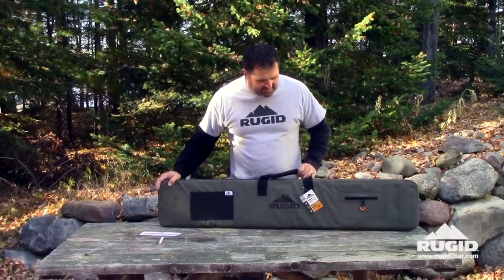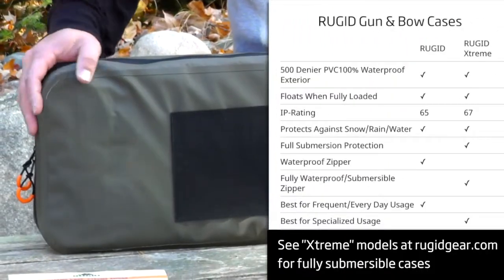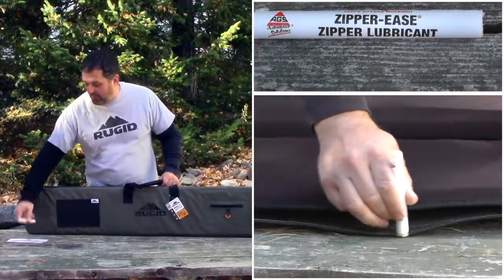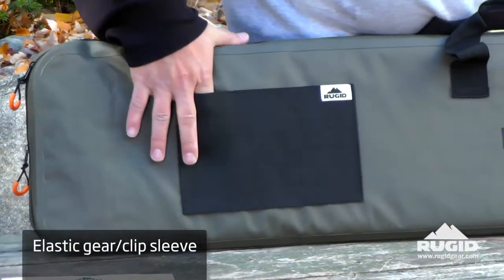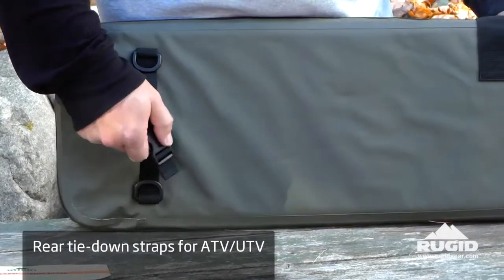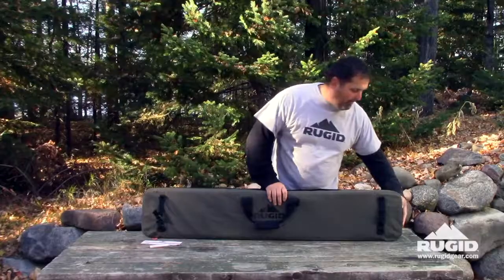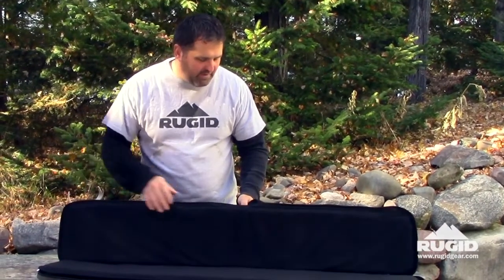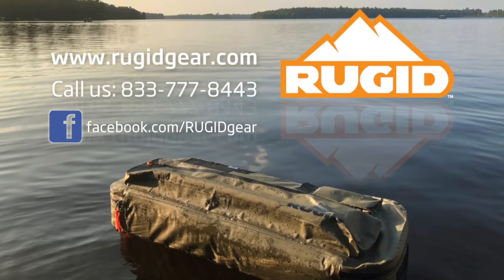RGD Waterproof Floating Shotgun Case for Duck and Bird Hunting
The RGD shotgun case fits most modern turkey, duck, sporting clay and other shotguns in a durable, waterproof, rugged, floating case made of 500D PVC featuring a water-resistant zippered enclosure or optional full waterproof zipper that protects against full submersion as well as rain, snow, and water. RGD is a veteran-owned, family run company located in Northern Wisconsin.

• 54”L x 10”W x 2”H
• pocket dimensions 8.5” x 4 5/8” with 6” zipper
• elastic call/clip holder
• tie down straps for ATV UTV
• durable 500d water proof pvc exterior
• heavy duty nylon carrying strap with neoprene handle
• water resistant or fully waterproof submersible zipper options
• 7/8” foam padding provides protection and flotation